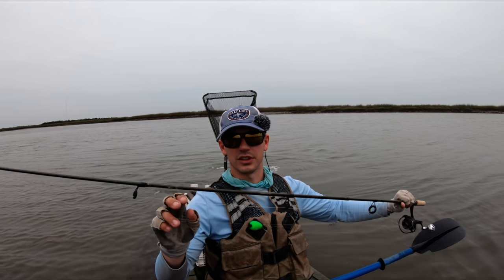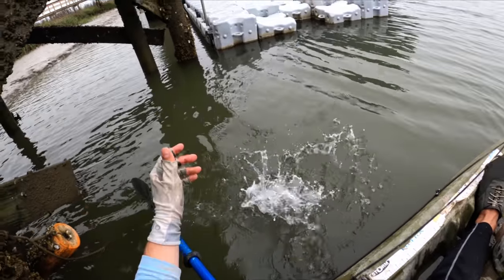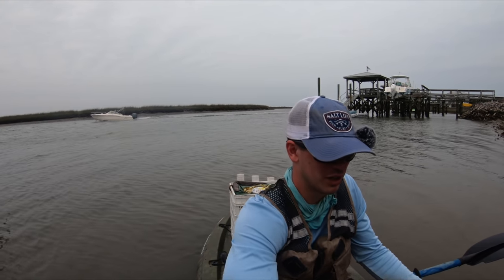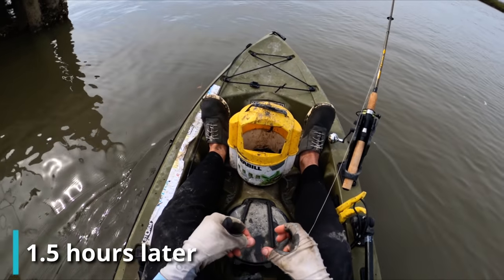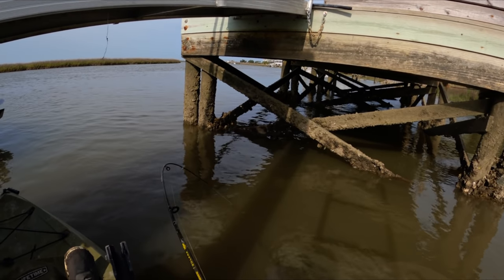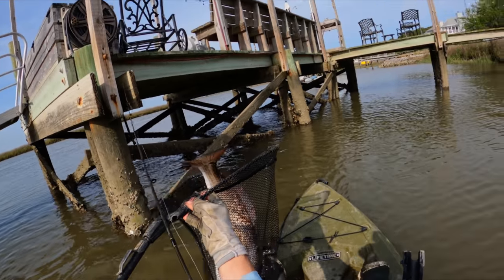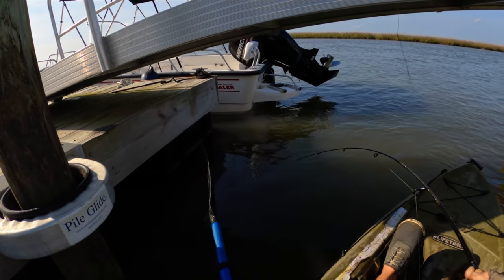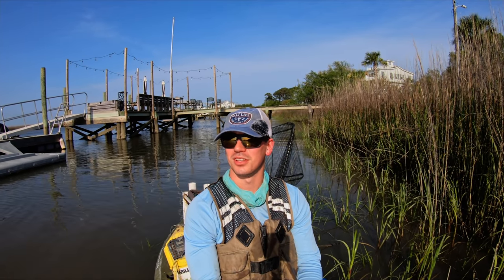Trying Out A New Sheepshead Rig + I Caught A PB And Multiple Giant Fish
In this episode I tried out a new miniature version of a slip float rig I created specifically for sheepshead fishing to see if it would work. My goal was to figure out a method that would help people catch these tricky fish by giving them a visual indicator (aka a bobber or float) without making the bait so buoyant these subtle biting fish wouldn't be able to pull it under. I've since gone back out with this rig using the tiniest BB size split shot I could find and it helped get the bait down faster and the rig still works.

Again, sorry about the audio in this video. My microphone came unplugged early in the trip so I only had the native GoPro footage to work with which is rough at best. Hopefully the quality of fish on this trip made it worth it!

Thank you all so much for watching, have a great day and remember to make some time for fishing.

Check out the Sheep Sticker jigs and the other jigs I use at Bellaire Jigs